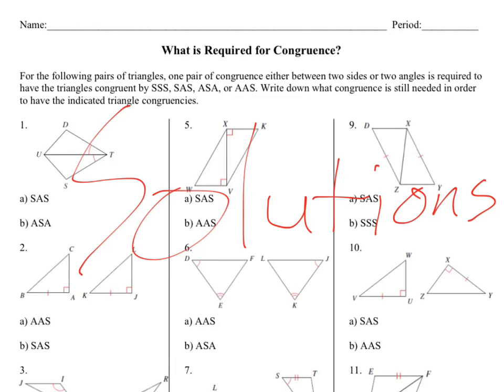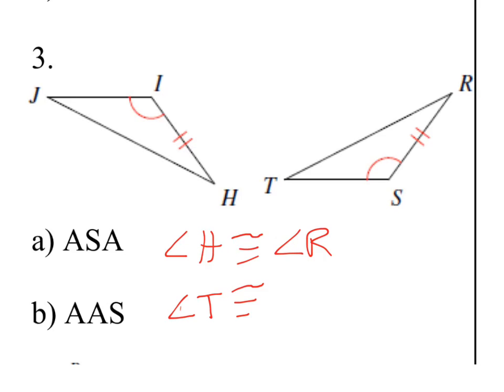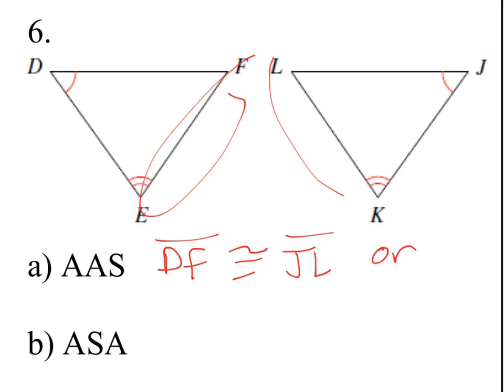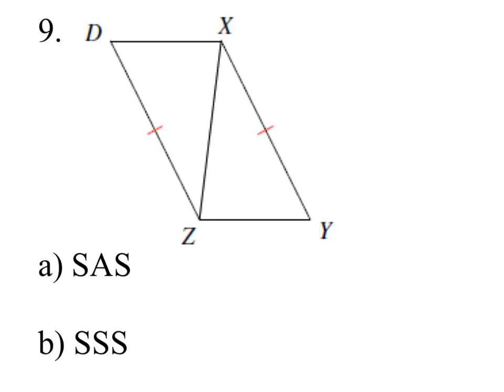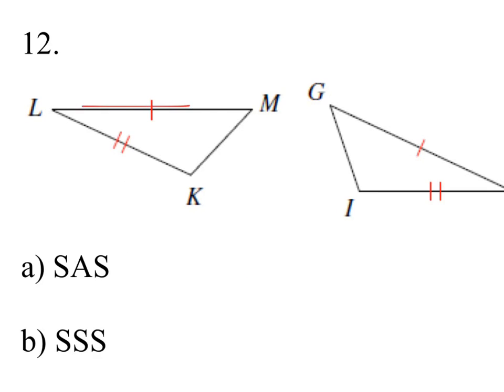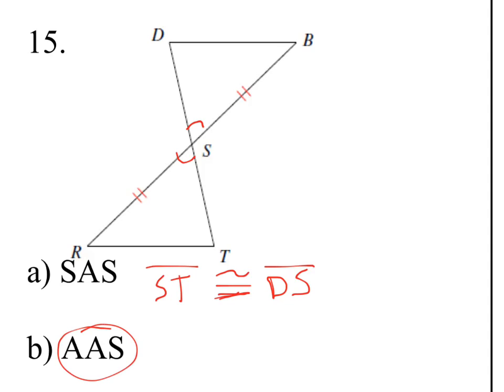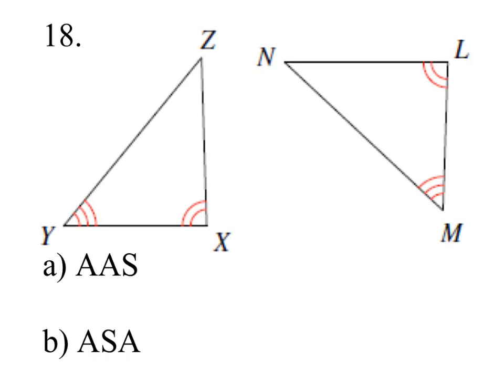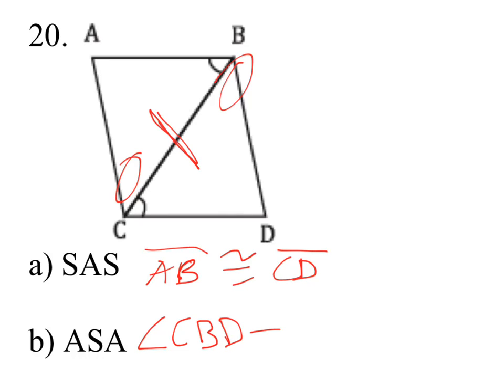what's missing? solutions 1-20